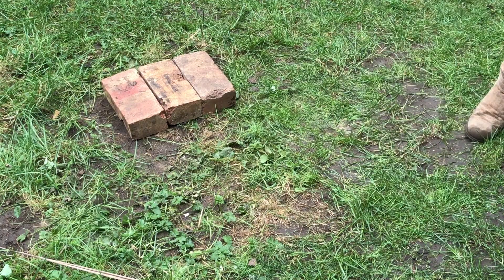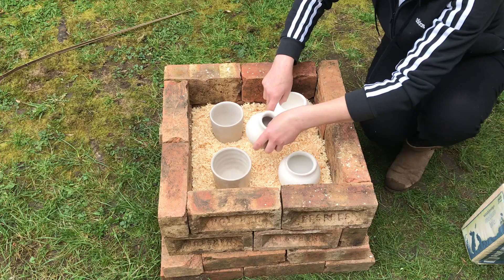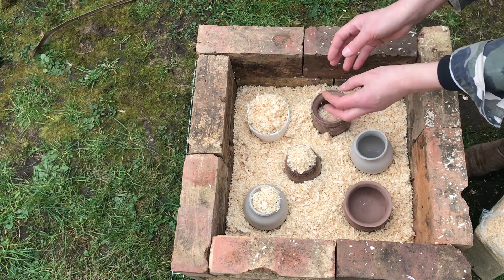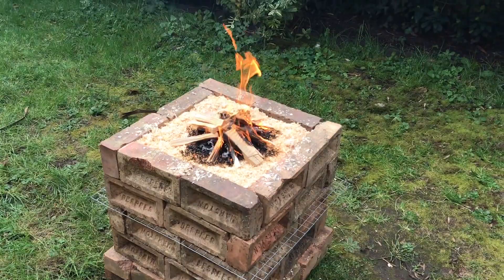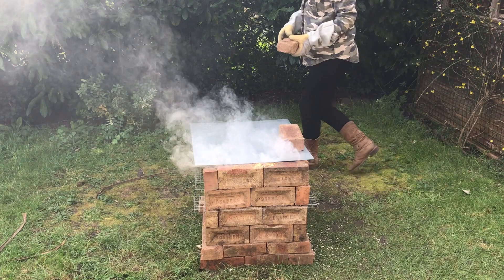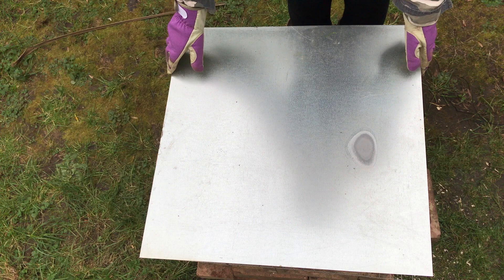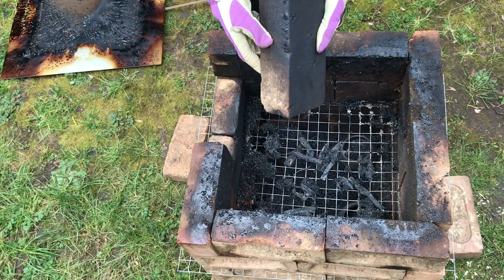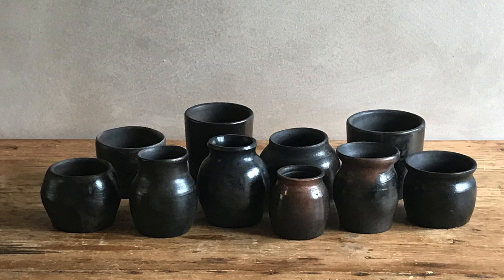Building and Firing a Sawdust Kiln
In this video, I build and fire a sawdust kiln.  The kiln is built from brick.  It's a simple design and easy to construct from reclaimed bricks.  I bisque fire some stoneware, terracotta, porcelain and raku greenware pots.